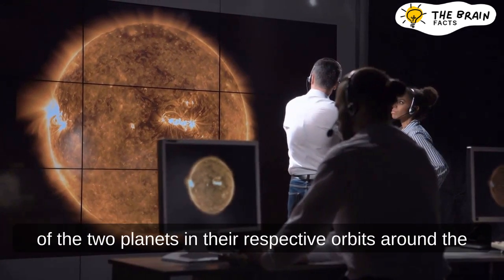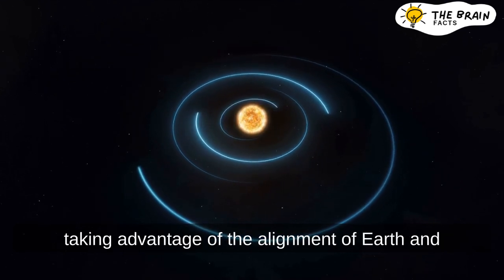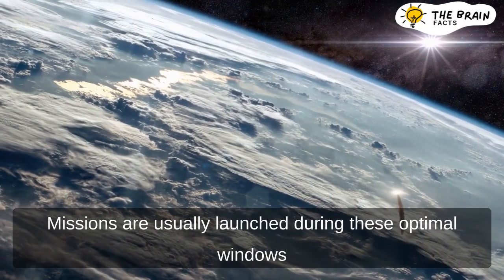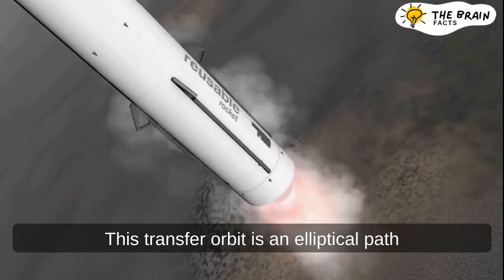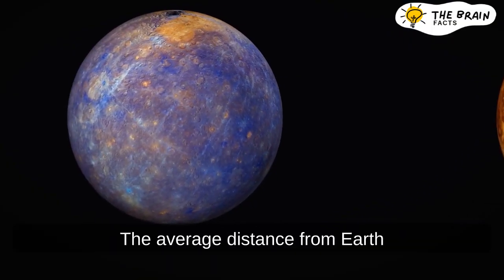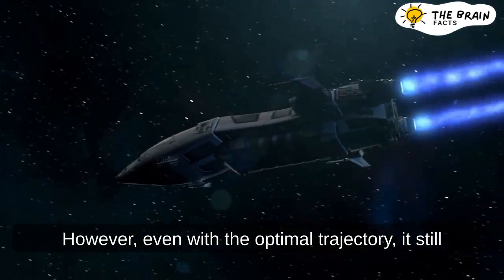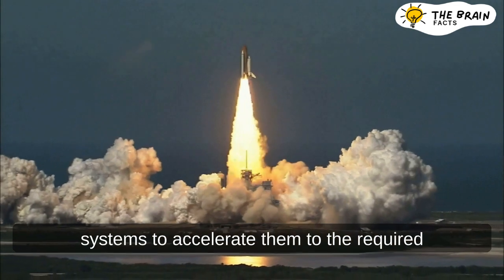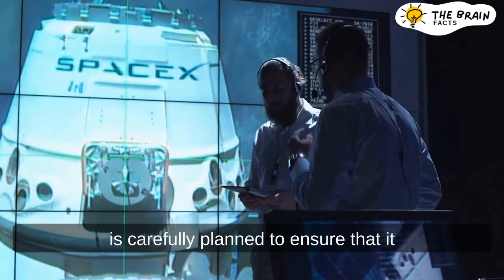why does it take 7months to reach the mars from earth.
The duration it takes to travel from Earth to Mars can vary depending on several factors, such as the positions of the two planets in their respective orbits around the Sun and the type of mission being conducted. On average, it takes about 7 months to reach Mars from Earth. Here's an explanation of why this duration is typically required.